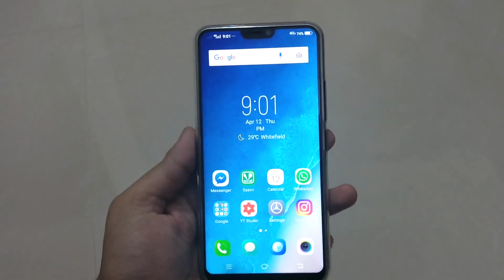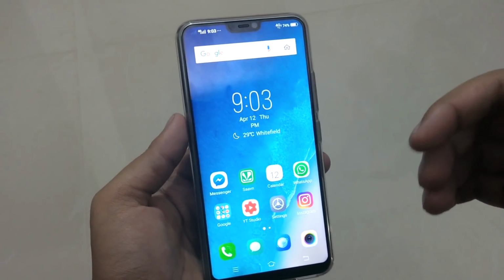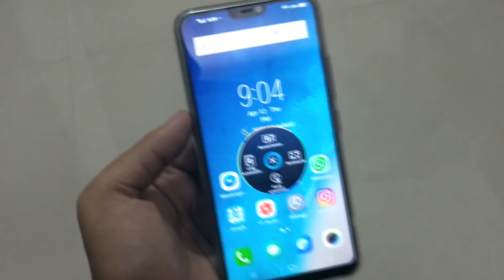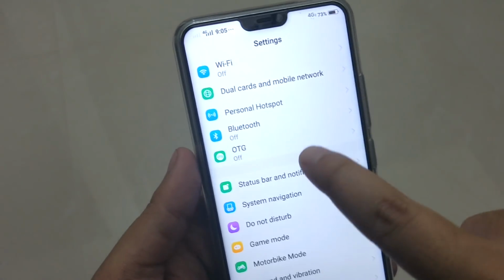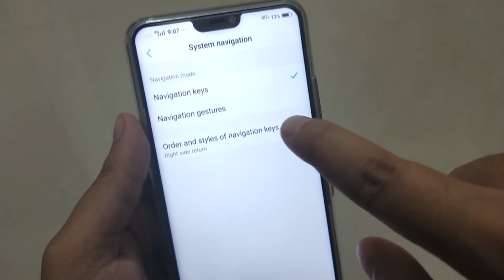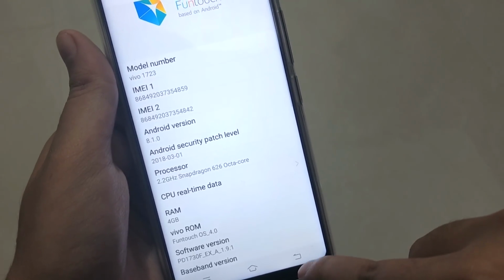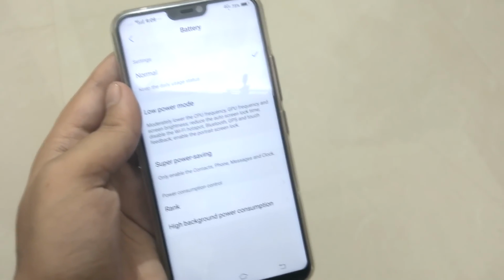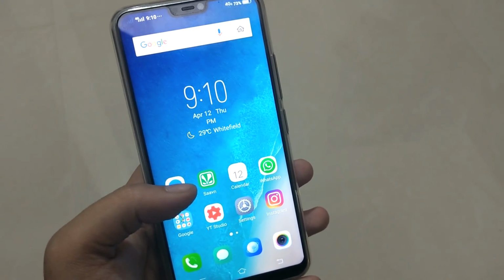Vivo V9 Tips, Tricks and Best Features !📱🔥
In this video I have shown some of the useful tips and tricks of Vivo V9. Vivo V9 runs on heavy custom skin known as FunTouch OS. So there are quite some features packed which I have explored. Watch the video till the end to know all the features and how to use them effectively.